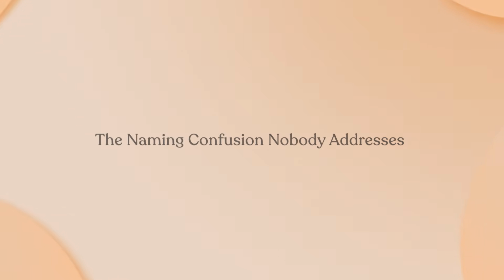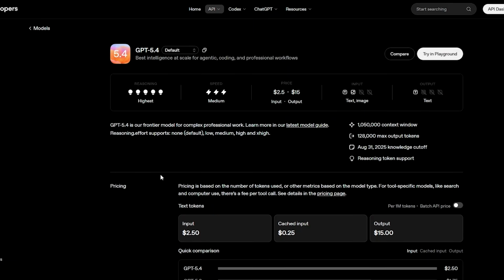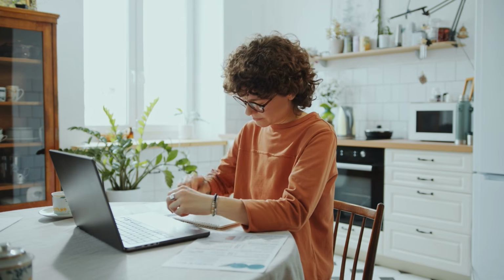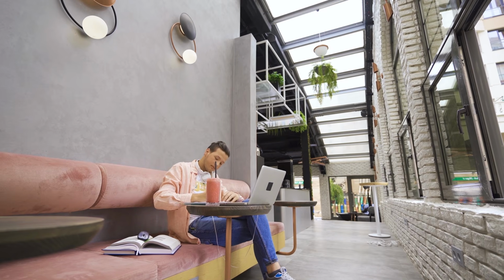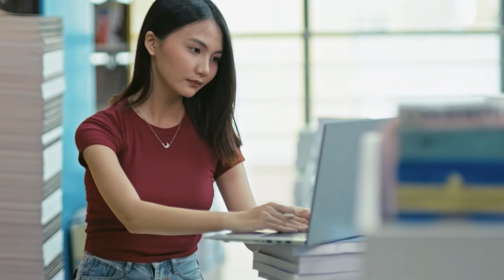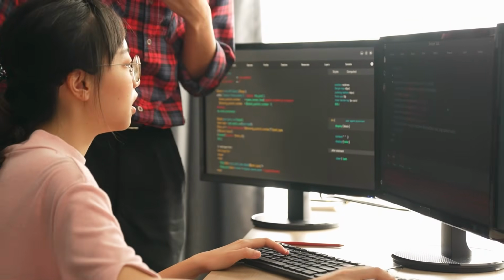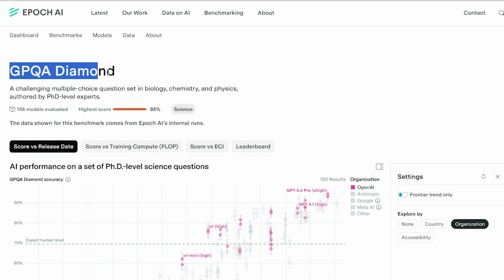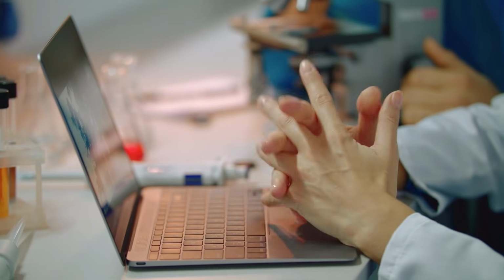Grok 4.20 vs GPT 5.4: Which AI Model Should You Actually Use?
Grok 4.20 vs GPT-5.4 — everyone says they're basically the same. They're not. In this video, I break down the real differences between xAI's Grok 4.20 and OpenAI's GPT-5.4 based on first-party documentation, developer specs, third-party benchmarks, and hands-on building experience.

I cover context windows (2M vs 1.05M tokens), tool use philosophies (multi-agent vs tool search), hallucination rates, coding benchmarks, pricing, enterprise deployment, and give you a practical decision framework for choosing the right model for your workflow.

Whether you're a developer picking your next API backbone or evaluating these models for enterprise use — this is the comparison that cuts through the marketing.

⏱️ Timestamps:
00:00-  Introduction
00:56 - The Naming Confusion Nobody Addresses
01:51 - The Spec Showdown: Context, Modalities, and Training Cutoff
03:56 - Agents and Tool Use: The Biggest Philosophical Split
05:53-  Inclaw
07:15-  Agents and Tool Use: The Biggest Philosophical Split
09:10 - Coding, Benchmarks and What the Numbers Actually Tell You
11:00 - Pricing, Deployment, and Enterprise Controls
12:45 - So Which One Should You Actually Use?

🔗 Mentioned in the video:
— OpenAI GPT-5.4 System Card
— xAI Developer Docs
— Artificial Analysis Benchmark

💬 Drop your use case in the comments and I'll tell you which model I'd pick.